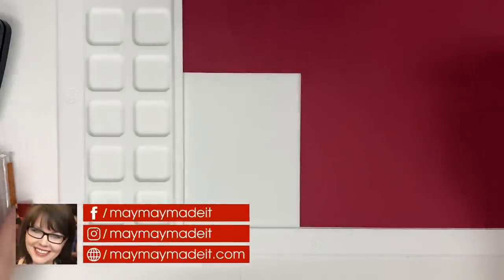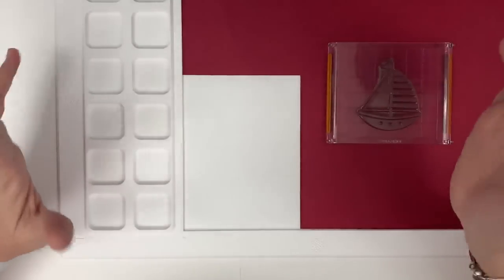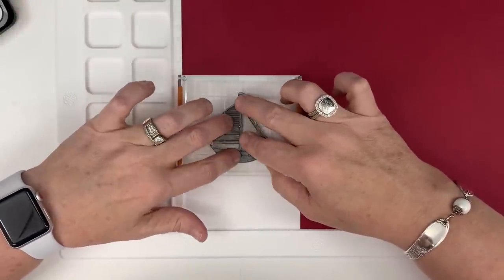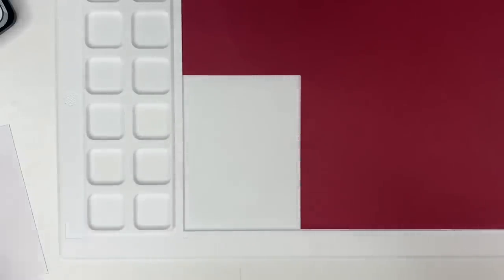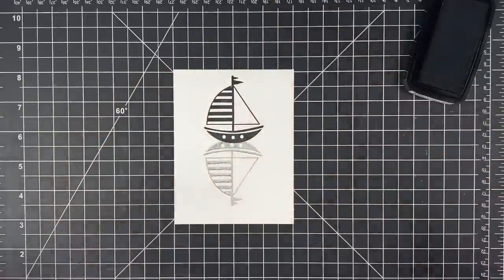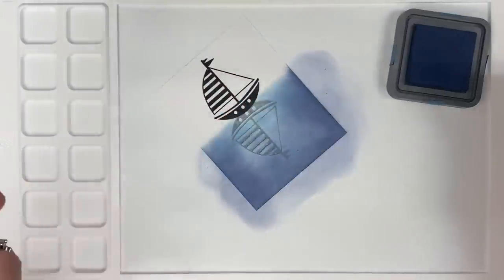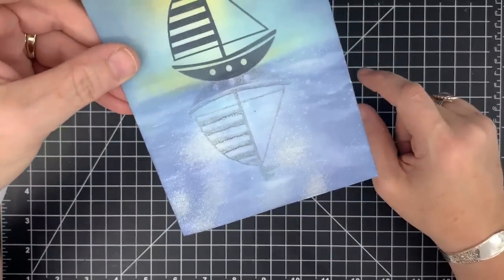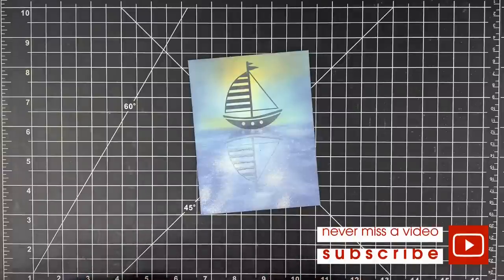Mirror Image Reflection with Water Media Mat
Maymay takes her brand new Water Media Mat and tries out Mirror Imaging with stamps!